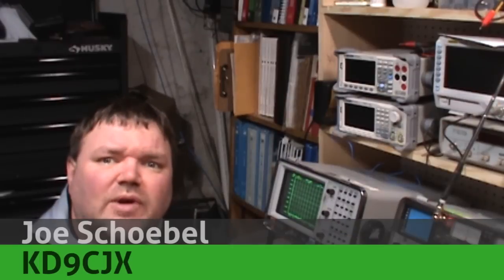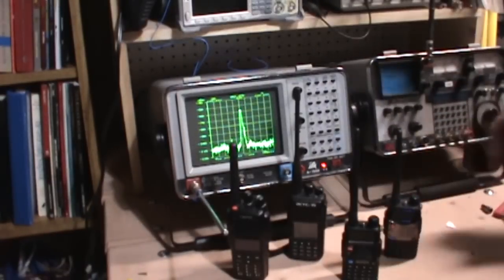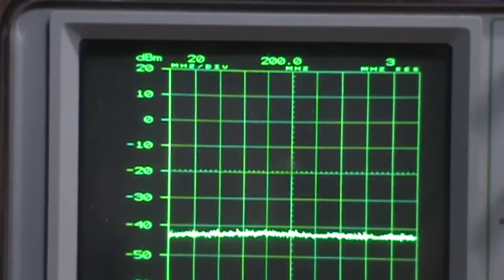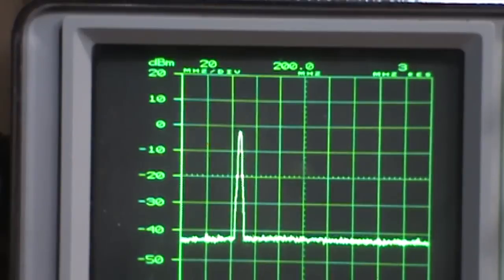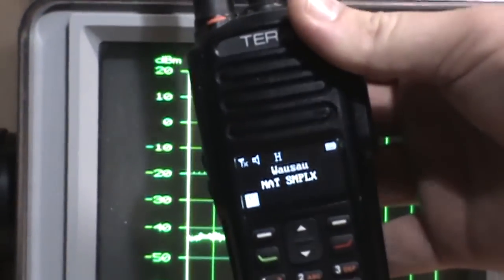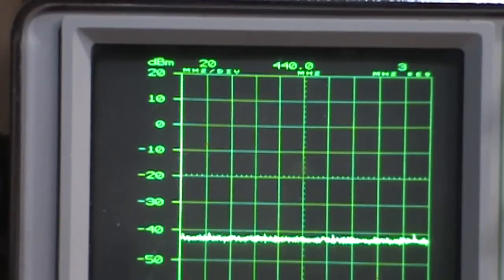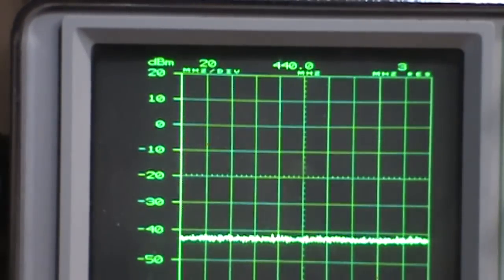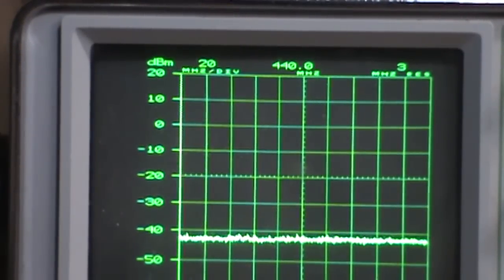Baofeng UV5R Spectral Purity Test - Ham Radio Q&A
Joe is in his underground bunker testing handheld radios on the spectrum analyzer. Do they meet the grade or will they fail the spectral purity test